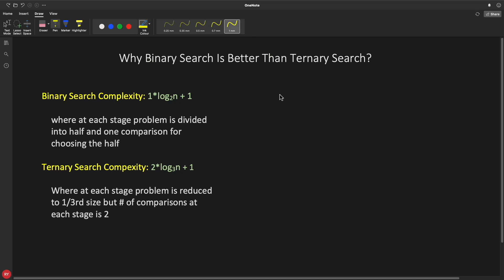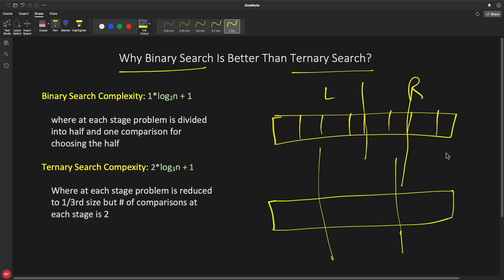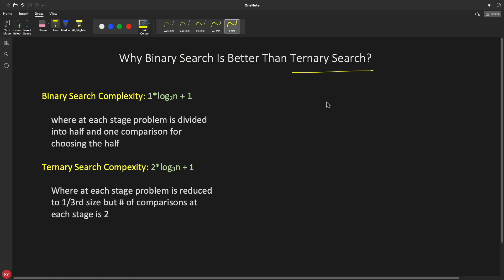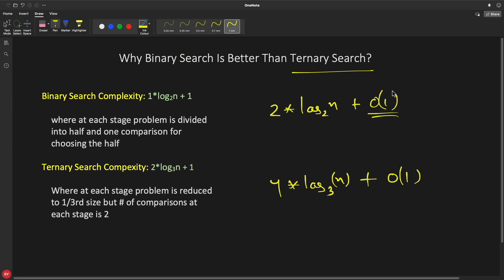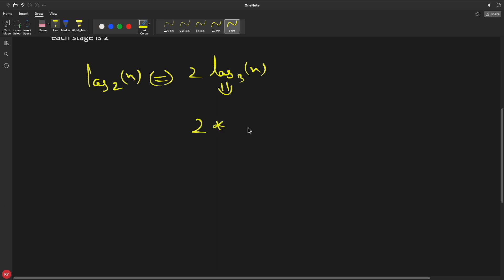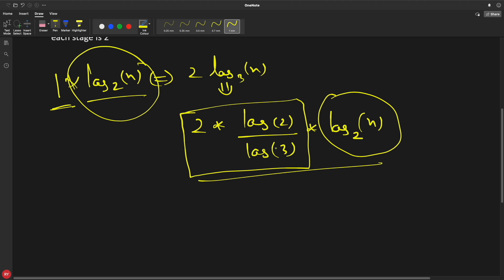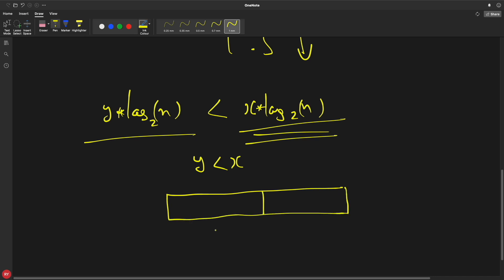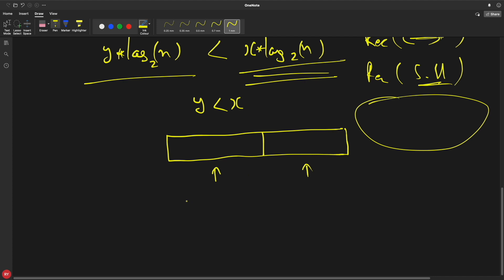Binary Search OR Ternary Search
JOIN ME

In this video i have explained what is the reason that Binary Search is more popular and widely used Approach to search in sorted data and why Ternary Search is not that famous.

Actually Binary Search may look like working so much but if we compare formulas of both Binary Search and Ternary Search then it is clear that Binary Search take less time then Ternary Search.